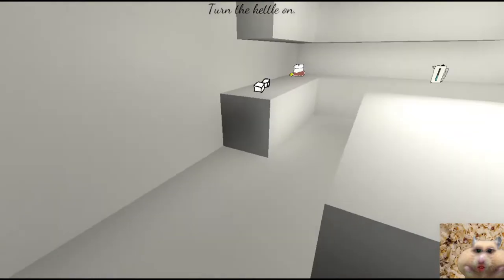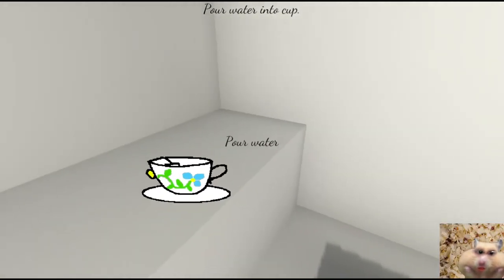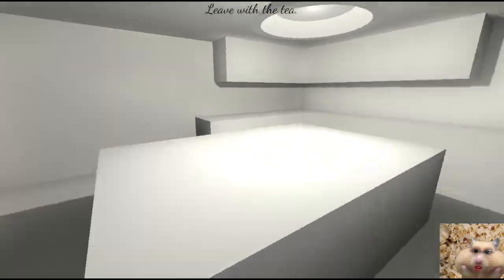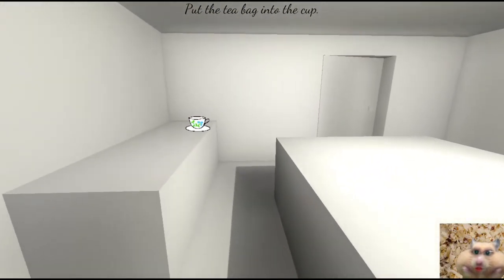How to make a cup of tea (full game)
Who doesnt like tea? I will fight you.